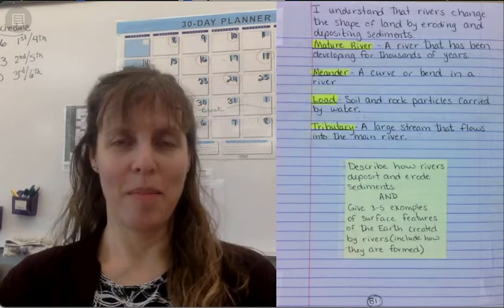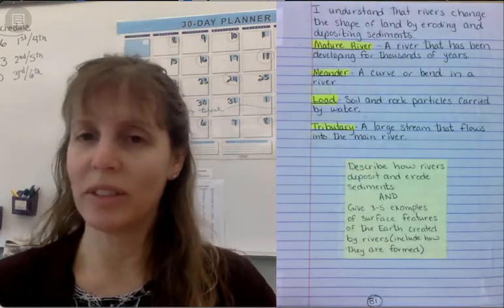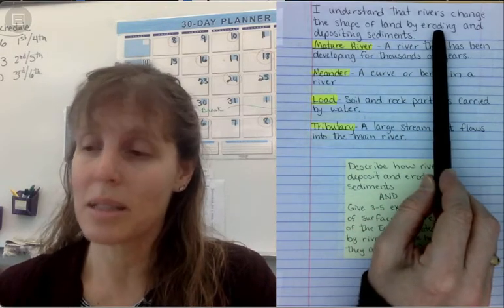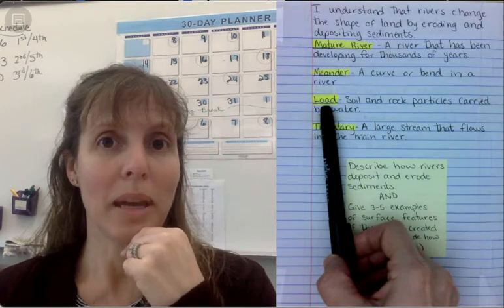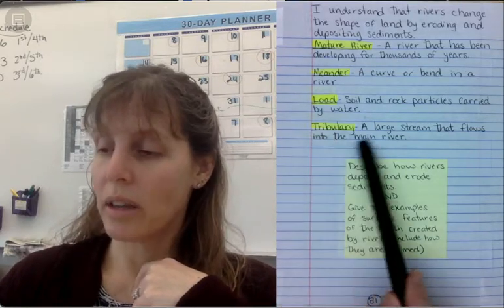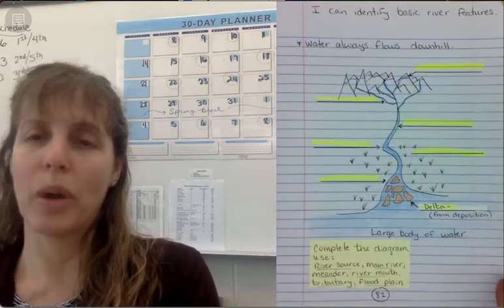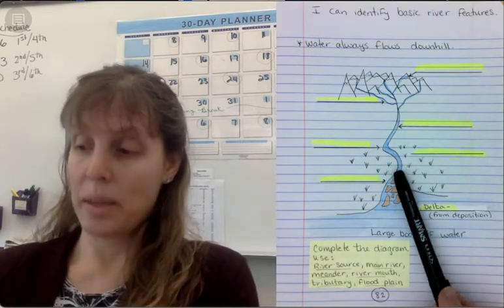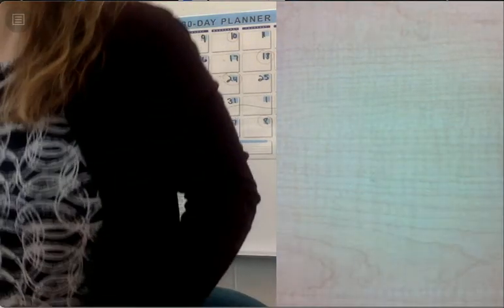River features lesson intro